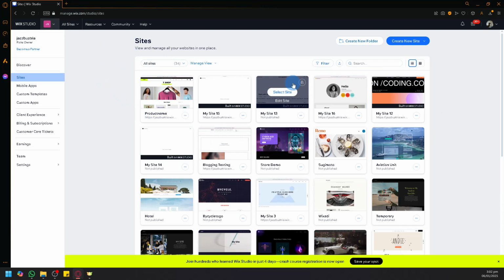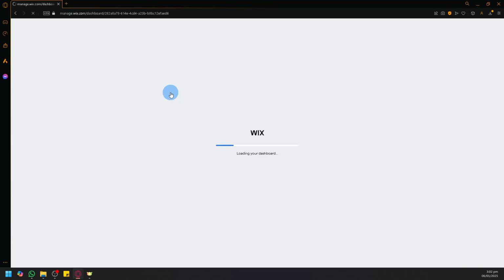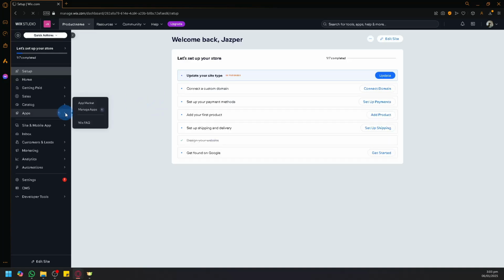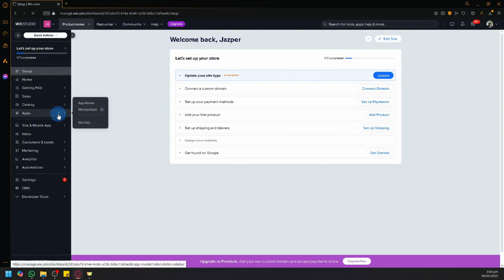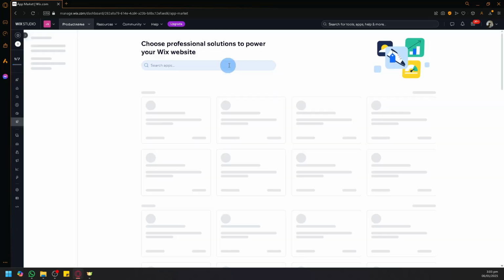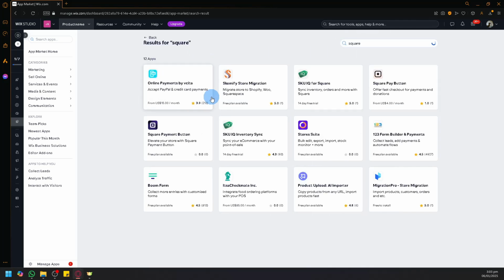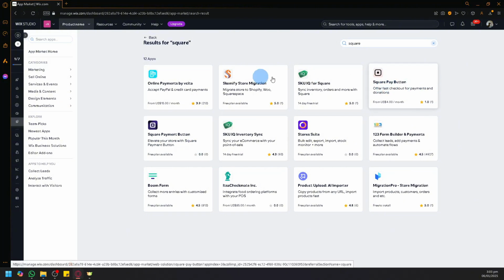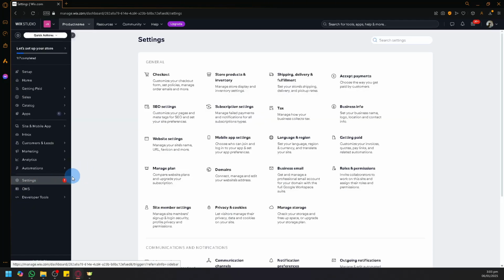How to Connect Wix to Square (Best Method)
In this video, we'll show you the best method to connect Wix to Square for seamless integration. Don't miss out on this essential tutorial!